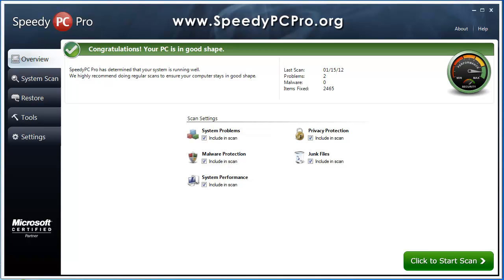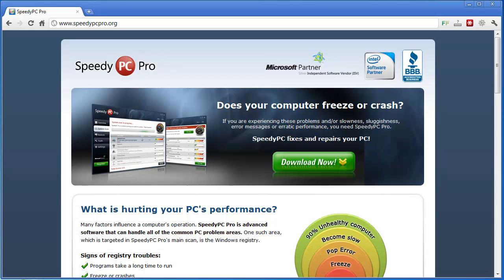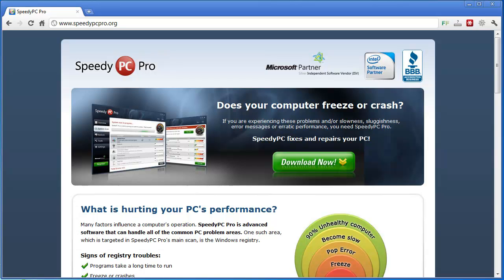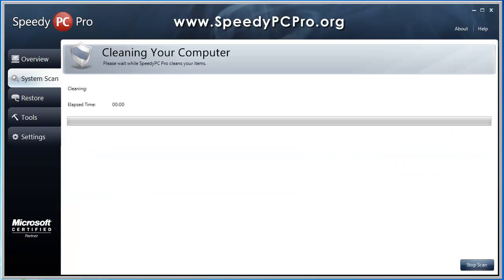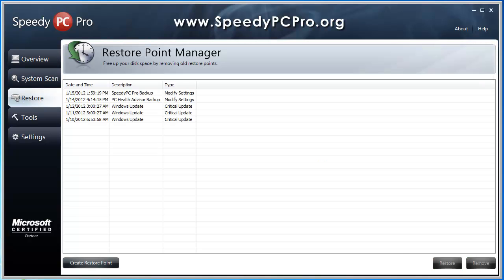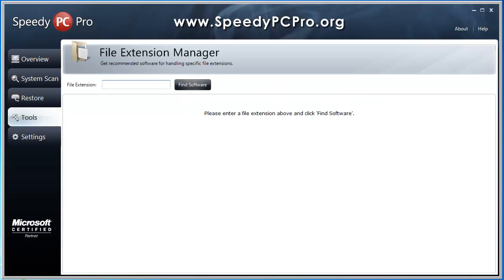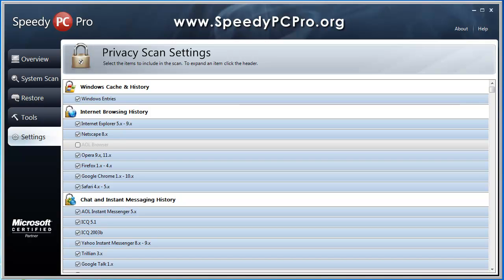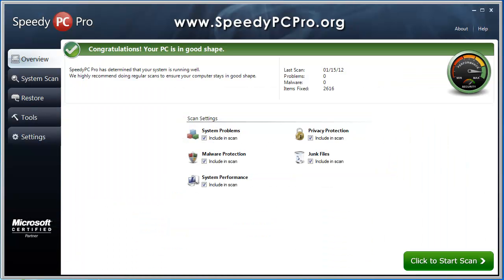Speed Up My PC - Super Charge Your PC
- I was looking for a way to speed up my PC and ran across Speedy PC Pro.  I had to check it out and even bought it.  The video above shows how I was able to speed up my pc with this software and how you can too!

There are many reasons why your pc may be running slow, booting slow, freezing, crashing and taking forever to load files or just surf the Internet.  The software I use will fix these problems and have your computer running like new.. don't believe me?  Download the software for free from the link above or below for free to have it scan your computer to see how many errors and files it can fix.  I was SHOCKED!

After the software corrected these error, my computer started up faster, I was able to surf the Internet faster and didn't have the errors pop up like I did before.

To fix the errors, you do have to buy the software, but it's WELL worth it and you can continually use it to make sure your computer is running in top speed.

I no longer have to ask myself how to speed up my pc as I found a way.  Check it out for yourself.  The software is part of the Better Business Bureau, partnered with Microsoft and Intel.. it's the best I have found!